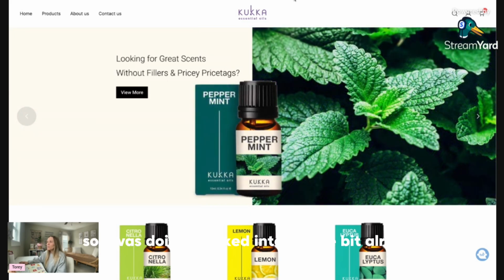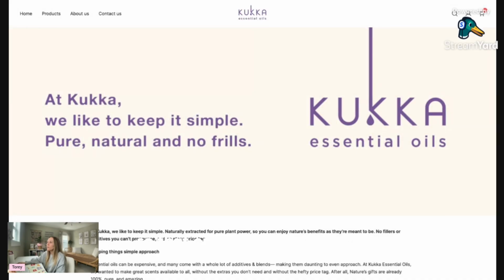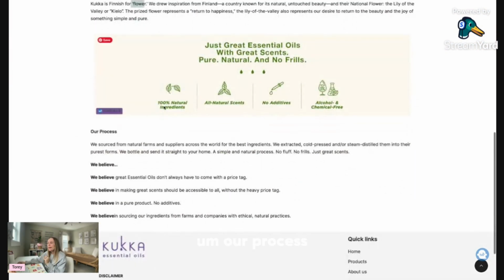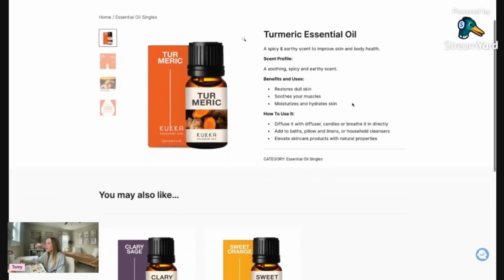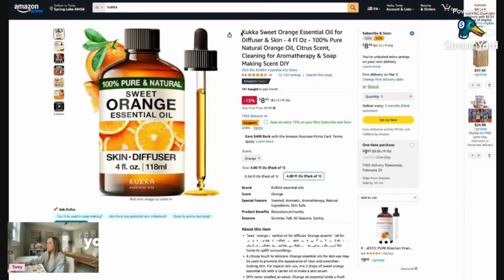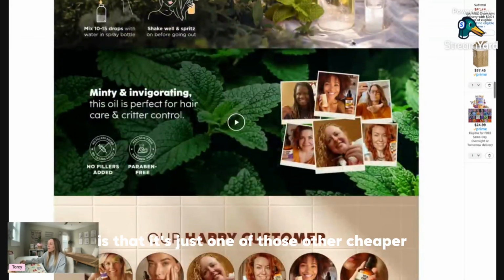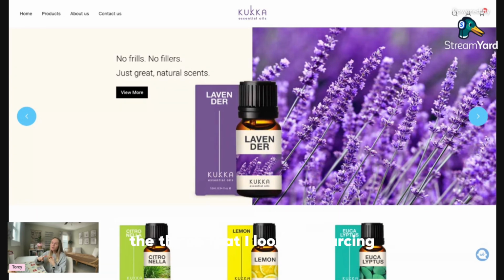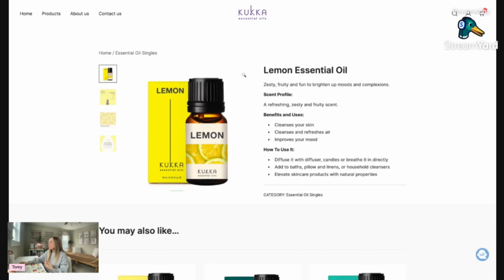A Certified Aromatherapist Reviews KUKKA Essential Oils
Curious about Kukka Essential Oils? In this video, I’m reviewing their quality, sourcing, transparency and pricing from the perspective of a certified aromatherapist. I’ll review what makes them unique, compare them to other brands, and let you know if they’re worth adding to your collection. 🌿 Let’s dive into this honest review!

AMAZON STOREFRONT (oils and accessories + natural living faves)

ESSENTIAL OIL COMPANIES WE LOVE

EDEN'S GARDEN

AJNA WELLBEING

PURE ENRICHMENT DIFFUSER

DHT WEIGHT SET

code: toreynoora

TOREYNOORA

$10 off code: torey10